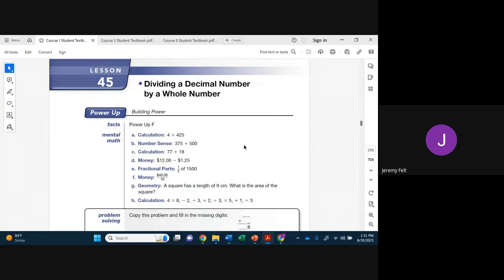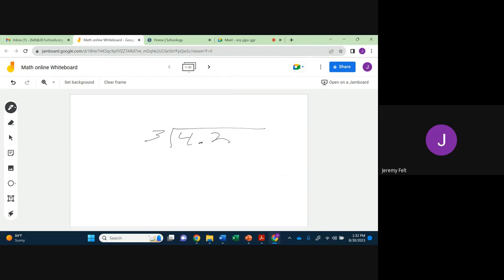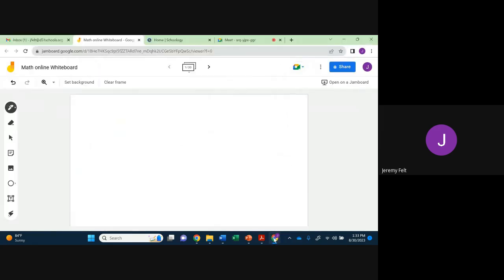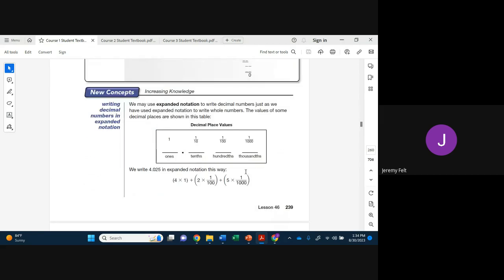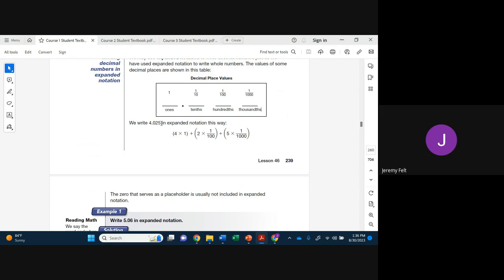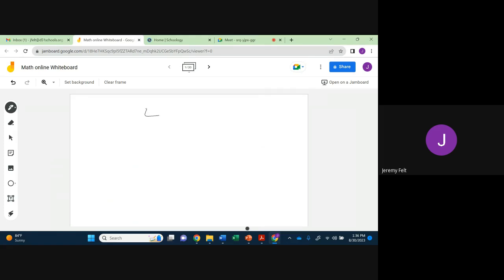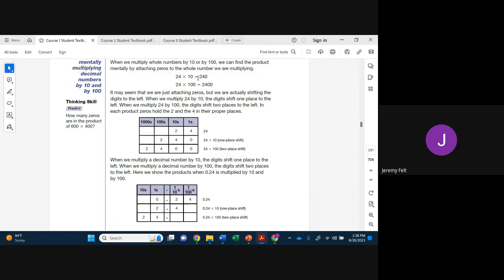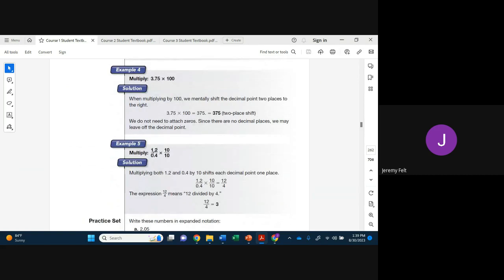Math 6 Day 14